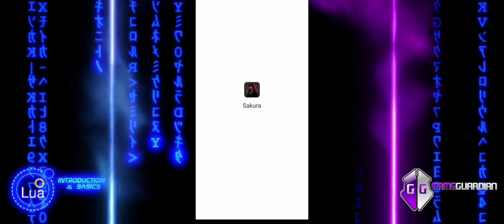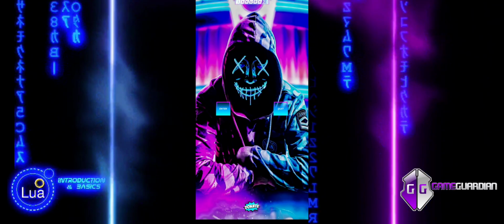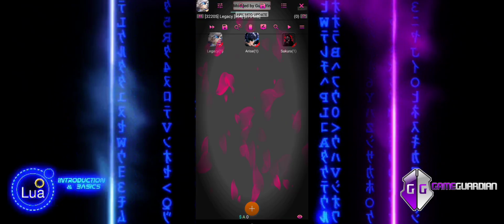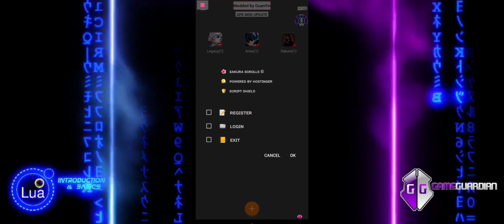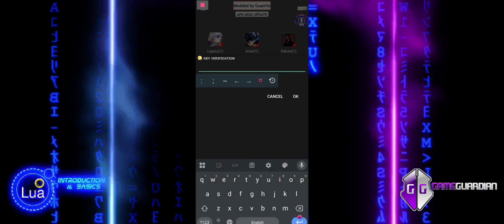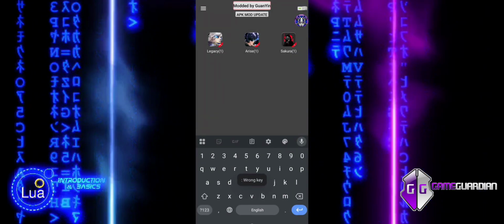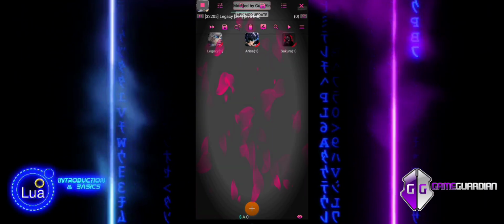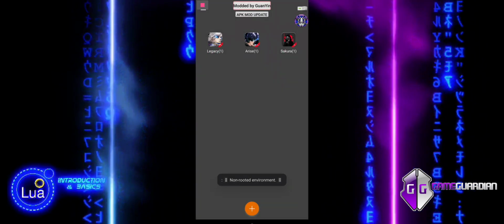GameGuardian ONLINE SCRIPT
This video demonstrates a custom GameGuardian build featuring a script login system with voice feedback.
The clip shows how the login process works, including the registration and authentication flow.
Lua scripts are hosted on a private Hostinger PHP + JSON backend and are not shared or distributed.

Note: Shown for educational, research, and single-player modding purposes only.
No scripts, links, or backend access are provided.